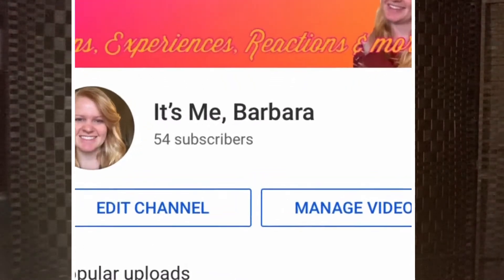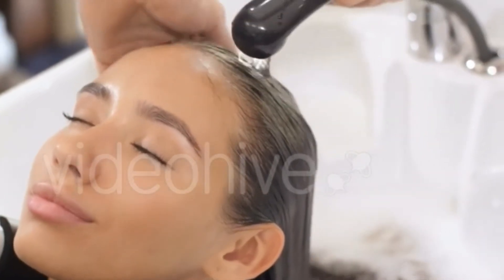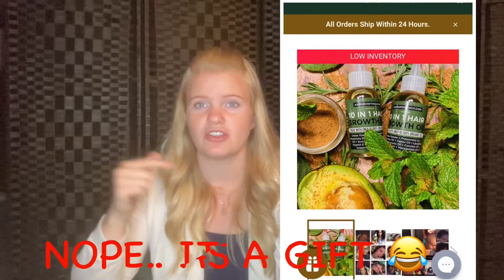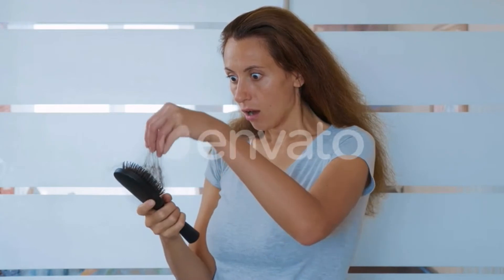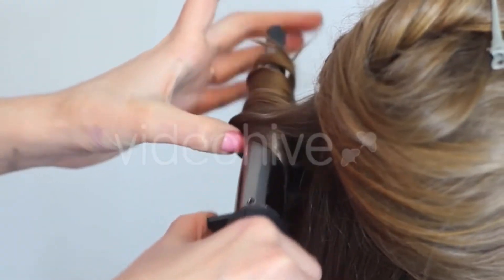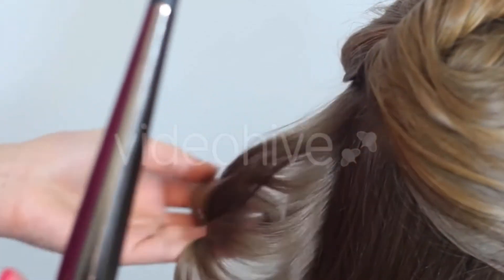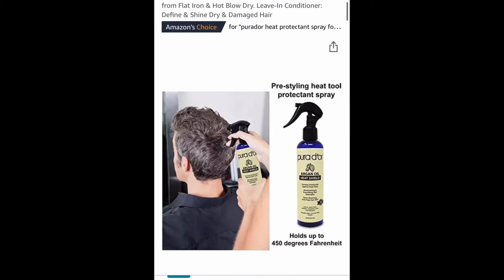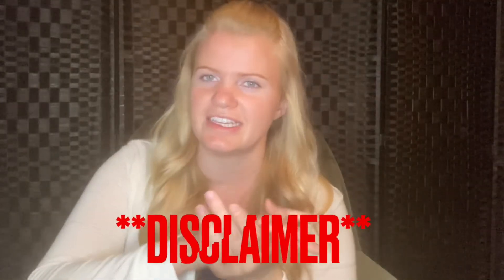How To Minimize Postpartum Hair Loss | 9 Tips to Encourage Postpartum Hair Growth | Post Birth Tips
Hairloss can be such a pain! In this video I go over mine nine tips and tricks to not only minimize postpartum hair loss but also to regrow the hair that you do lose after having a baby.￼

Shampoo and conditioner set:

PURA D'OR Biotin Original Gold Label Anti-Thinning (16oz x 2) Shampoo & Conditioner Set, Clinically Tested Effective Solution w/ Herbal DHT Ingredients, All Hair Types, Men & Women (Packaging Varies)

Heat protectant spray:

PURA D’OR Argan Oil Heat Shield Protectant Spray (8oz / 237mL) Infused w/ Organic Argan Oil: Protect up to 450º F from Flat Iron & Hot Blow Dry. Leave-In Conditioner: Define & Shine Dry & Damaged Hair

**This video contains links but I may make a profit from￼**